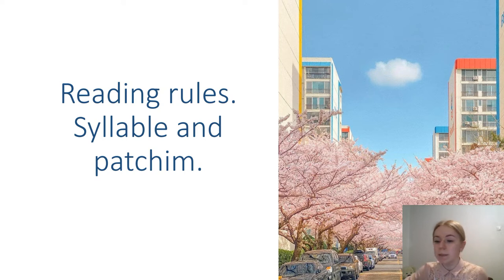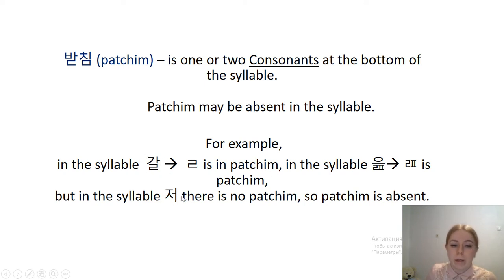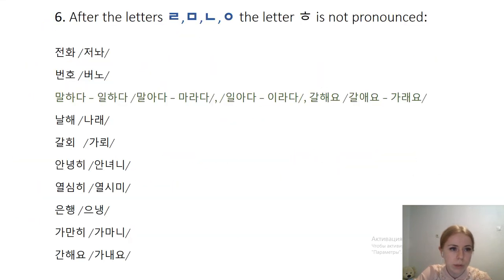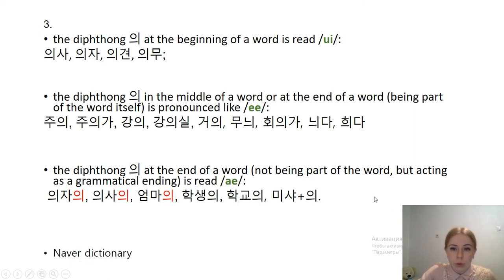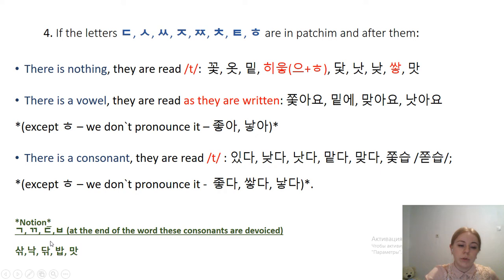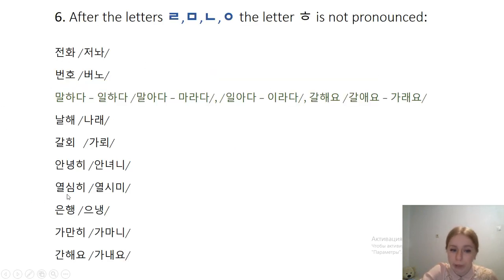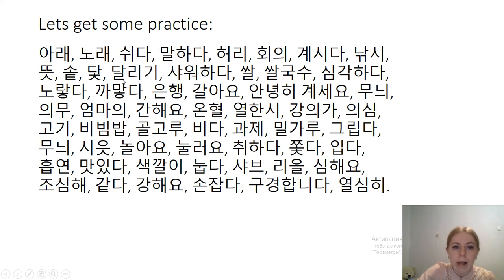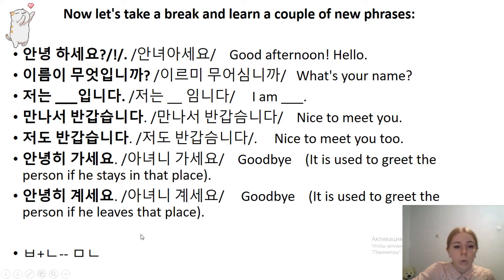How to read Korean words?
All the rules that you need to speak Korean. And how to study Korean on your own? What rules are the most necessary to know and many other interesting~
There are only 22 lessons to get to know all you need in basics